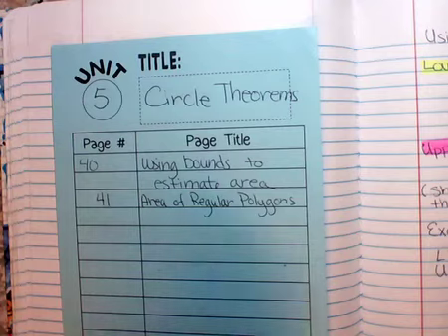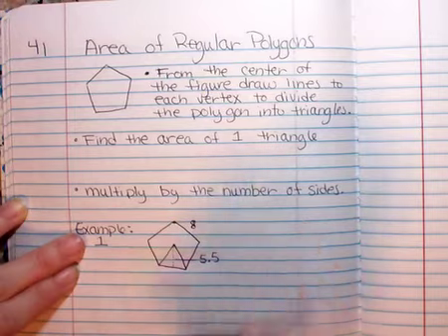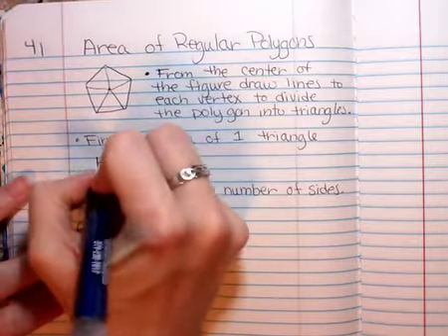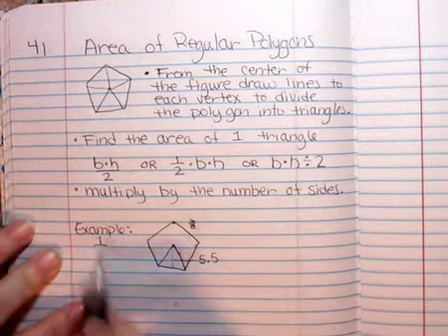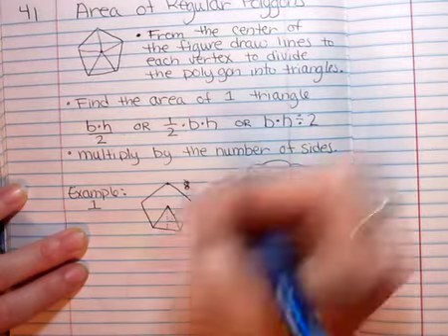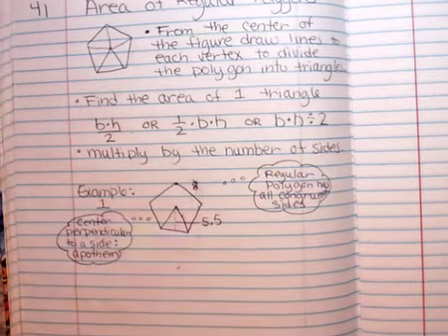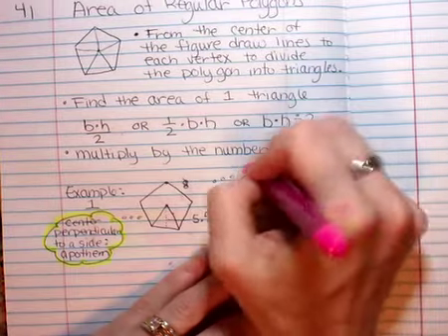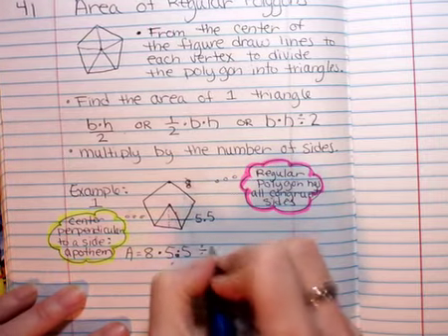5A.2 Area of Regular Polygons